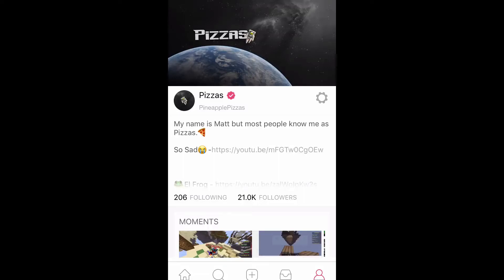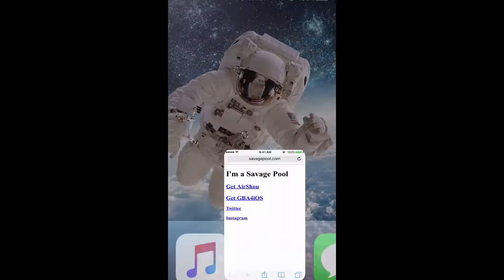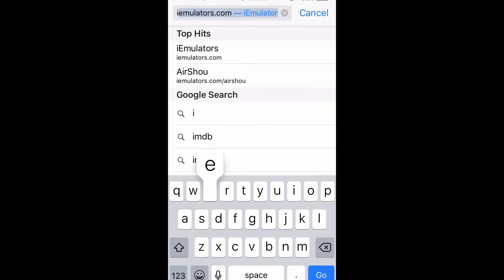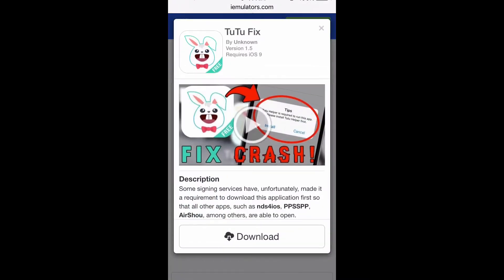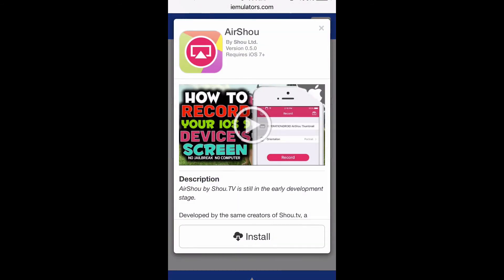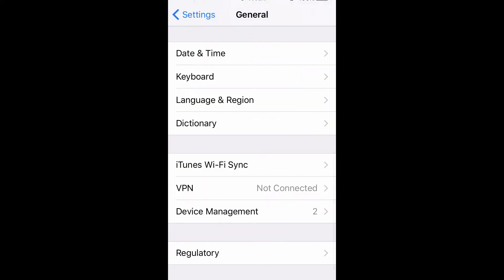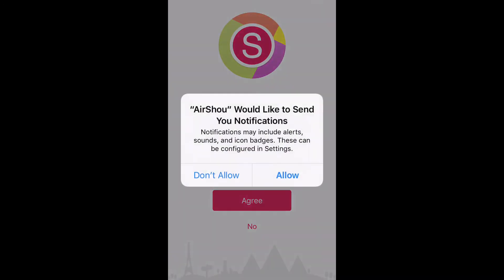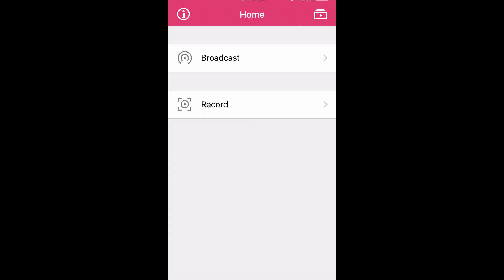✔[UPDATED] AirShou Download - HOW TO BROADCAST AND RECORD IOS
✔Updated! AirShou Download 2017.
How to broadcast and record iOS.

Link - iEmulators.com

Leave questions down below.